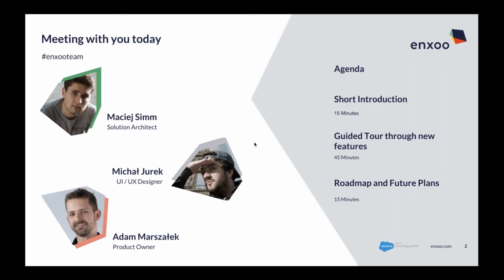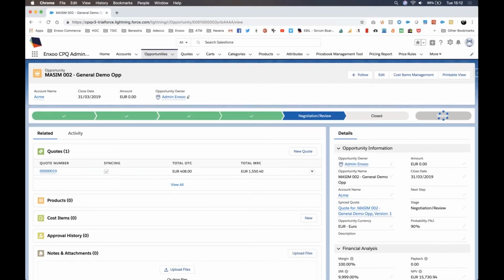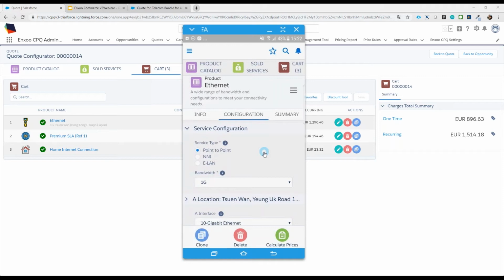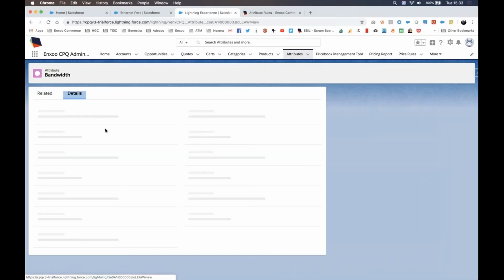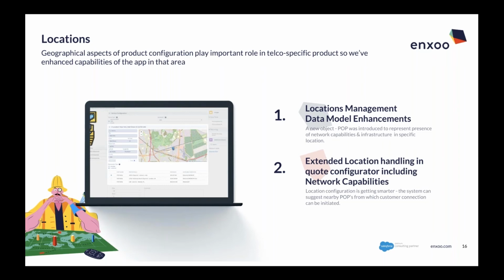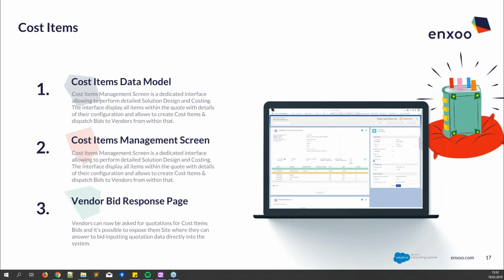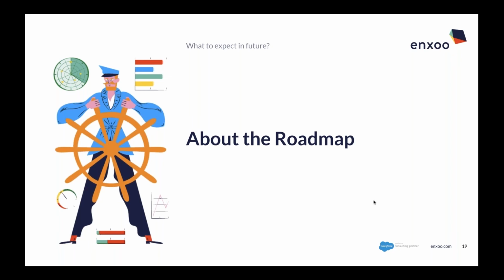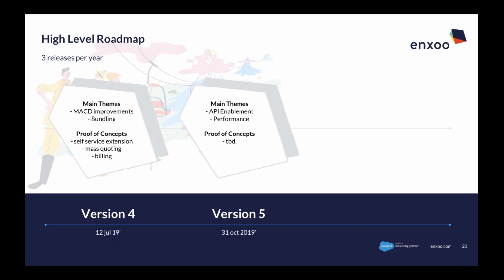Enxoo Commerce v.3.0 Release Review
Keep up with the changes in Enxoo Commerce version 3. This release is oriented on the redesign of UI so that it’s more friendly and useful, boosting CPQ with a rapid Discount Tool, introducing a part of Enxoo for Communications, telco-specific extension, that is a cutting-edge module of Vendor Management and more.

You will learn about the following new features:

1. The Discount Tool that simplifies the process of cutting prices: now you can apply an amount or percentage discount to the whole quote or cascade it into the single products.

2. The concept of favorites that speeds up the quoting by letting each salesperson save the most frequently used quote configurations and reuse them later.

3. Major changes in UI like this one: a friendly drag & drop interface in our Product Catalog that enables you to configure even the most complex product bundles smoothly.

4. Pricing your products even more efficiently with new table-based multi-dimensional charges (you’ll see how agile they are during the webinar!) and charges applicable to multiple products.

5. Vendor Management module that addresses the pain point of collaborating with multiple vendors and finding the best one...

6. ...Now you can collect bids from vendors automatically, save info about their capabilities or geographical coverage, as well as rate your vendors to speed up the decision-making process.